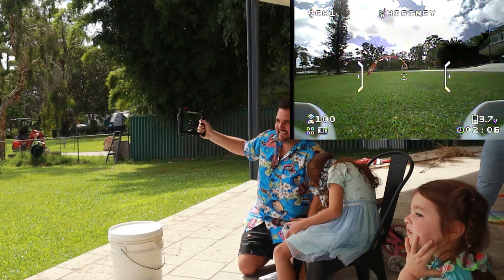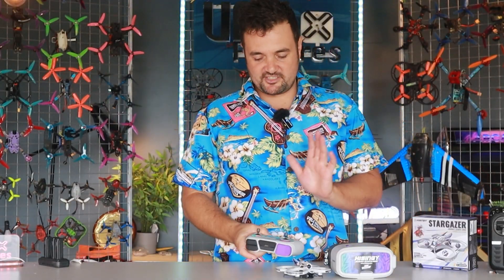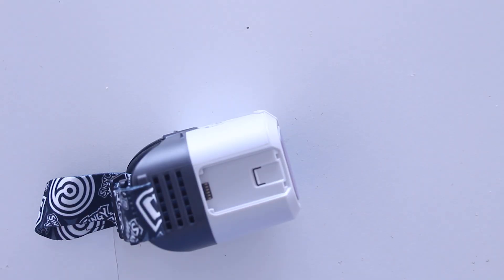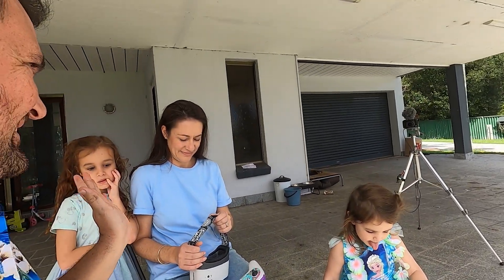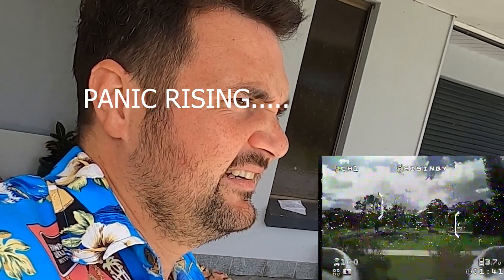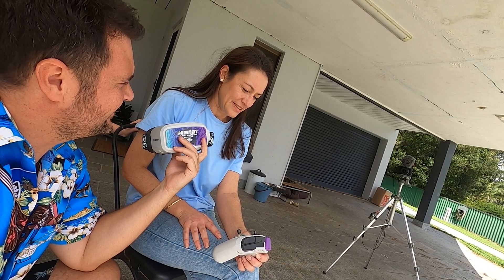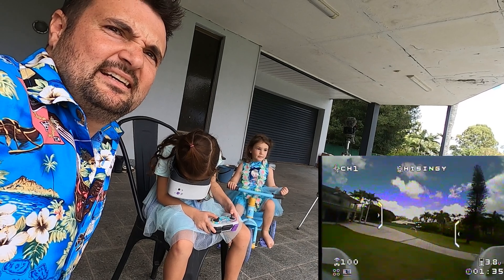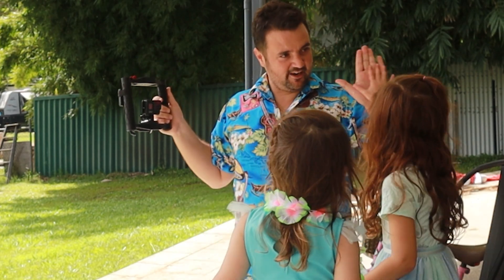Can you REALLY learn FPV in 10 minutes?!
Can my family really learn to fly a drone in under 10 minutes?  Testing the Stargazer drone kit that claims that anyone can fly.

Are you ready to soar to new heights with the Hisingy Stargazer FPV drone? 🚁✨ Join us for an in-depth review as we take a closer look at this beginner-friendly quadcopter that's perfect for those diving into the world of FPV flying!

In this comprehensive review, we'll cover everything you need to know to get started, from unboxing to flight performance. Discover how easy it is to assemble and set up the Hisingy Stargazer, even if you're a total newcomer to FPV drones.

With its user-friendly controls and stable flight characteristics, the Hisingy Stargazer is the ideal choice for beginners looking to hone their piloting skills. From smooth maneuvers to exhilarating flips and rolls, this drone offers endless opportunities for aerial excitement.

But that's not all—this review also dives into the technical specifications and features that make the Hisingy Stargazer stand out in the world of FPV drones. From its durable construction to its integrated camera system, we'll explore what sets this quadcopter apart from the rest.

Whether you're a novice pilot or a seasoned enthusiast, the Hisingy Stargazer is sure to take your FPV experience to new heights. So, what are you waiting for? Dive into the world of drone flying and unlock a whole new realm of excitement with the Hisingy Stargazer!

Let's take flight together and explore the skies with the Hisingy Stargazer! 🌌🛸
0:34 - overview
1:30 - StarGazer features
3:15 battery install
3:30 - wifes first flight
4:09 - The challange
7:26 - 6 year olds first flight
10:00 - important notes